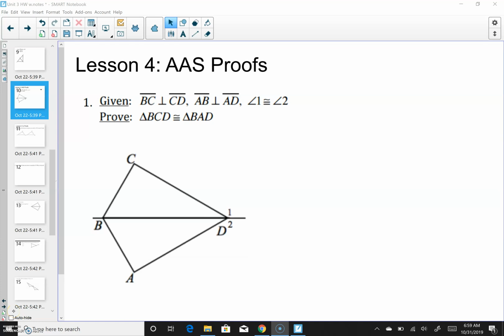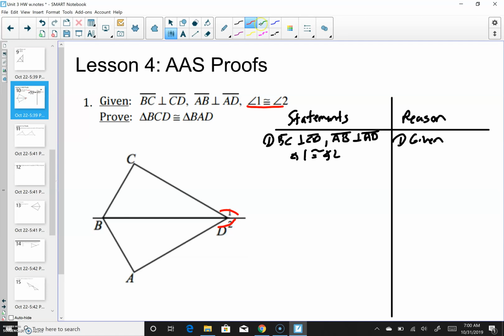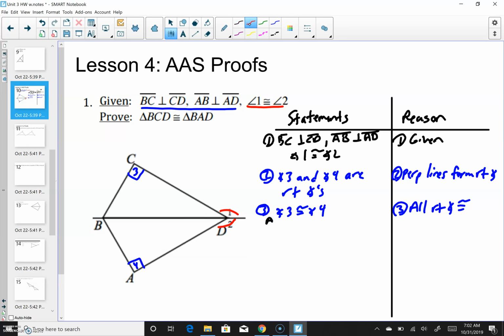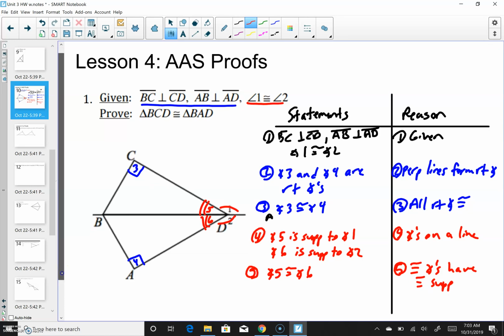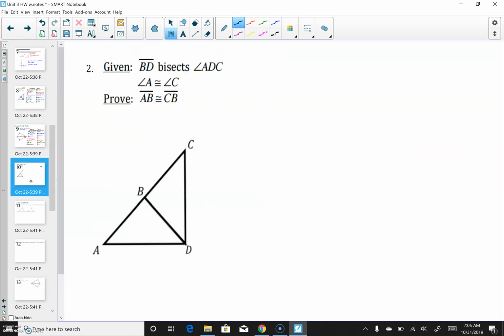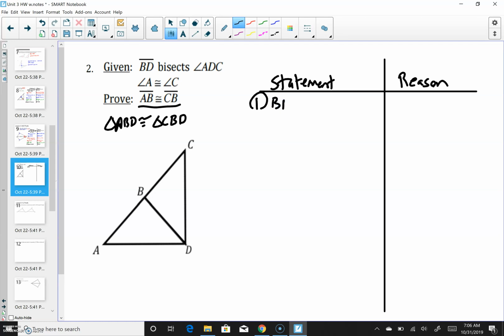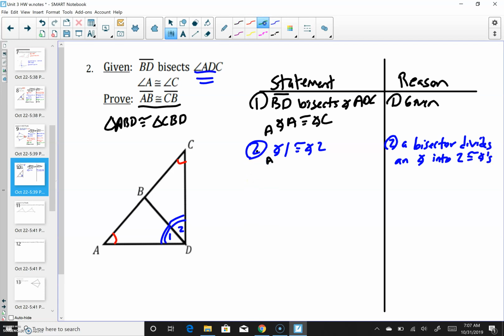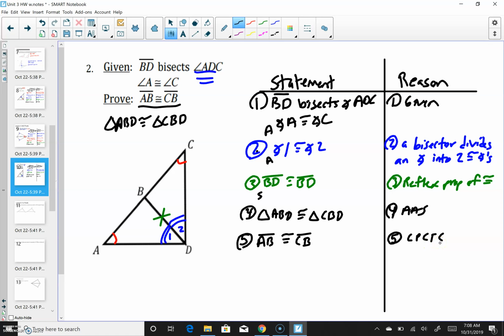Geometry U3 L4 HW